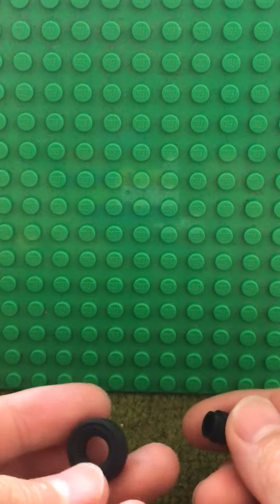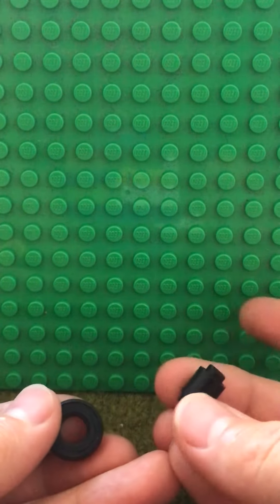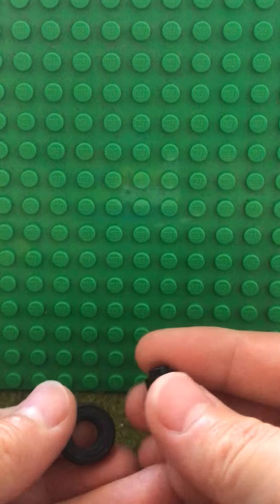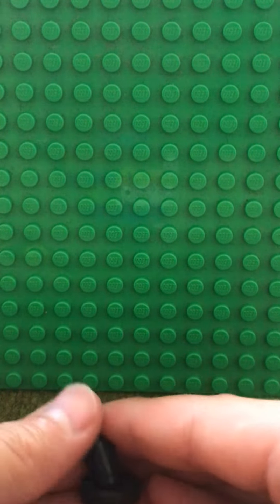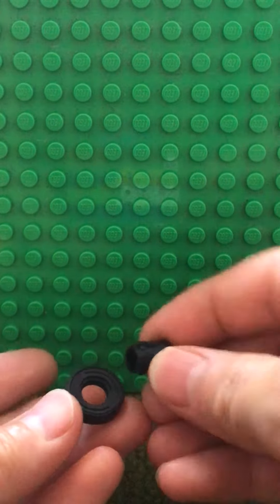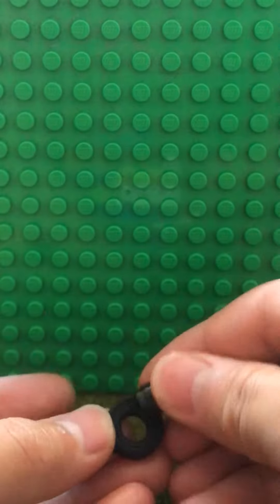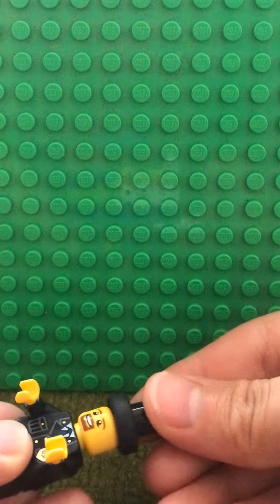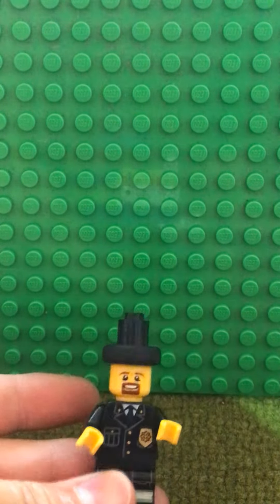Lego Top Hat Tutorial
Really easy LEGO top hat using only a tyre and a 1x1 round brick